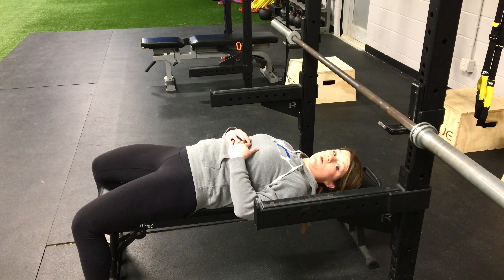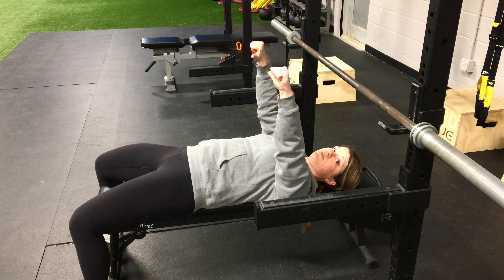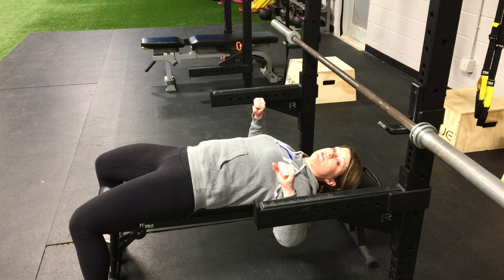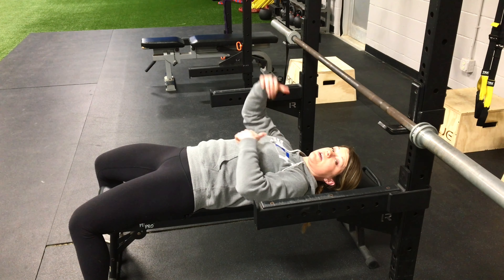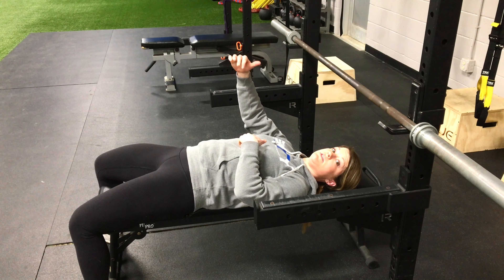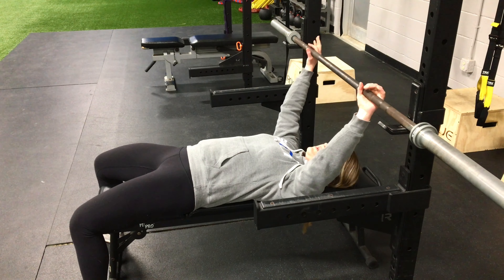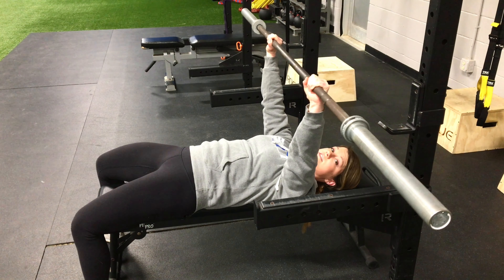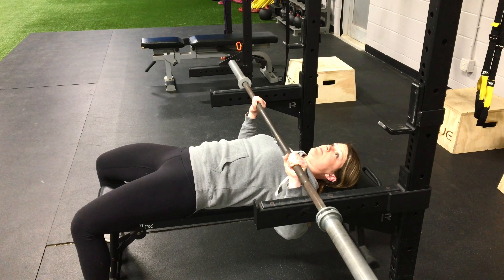Barbell Bench Pin Press